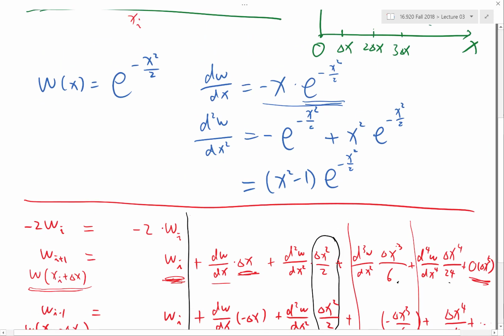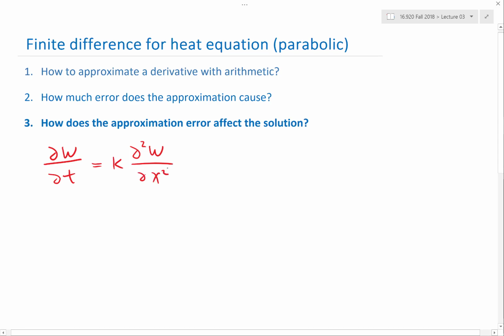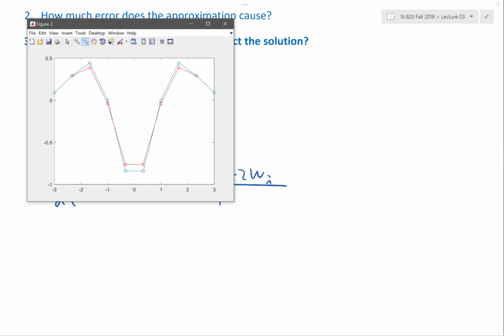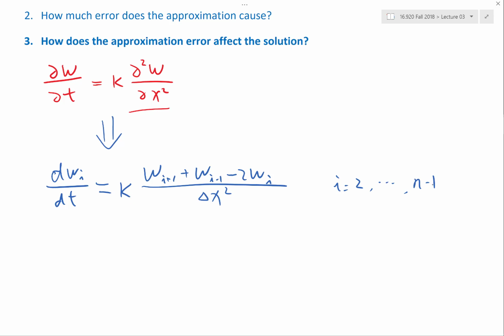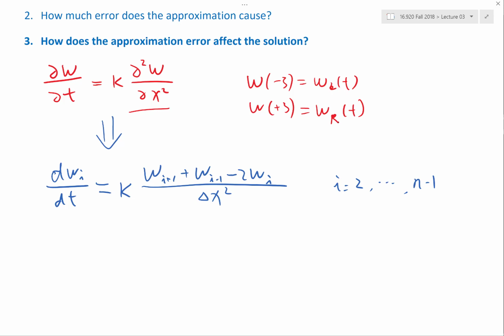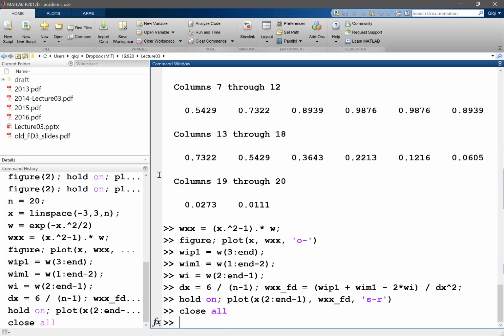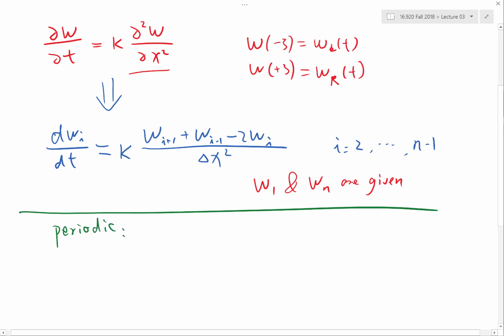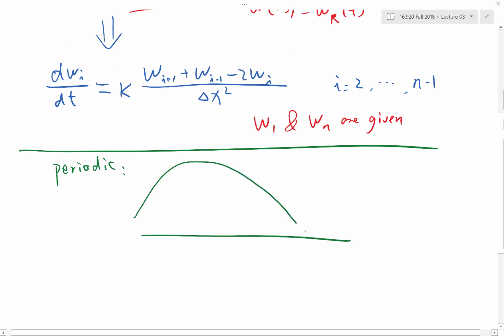Setup for Heat Equation with Periodic Boundary Conditions